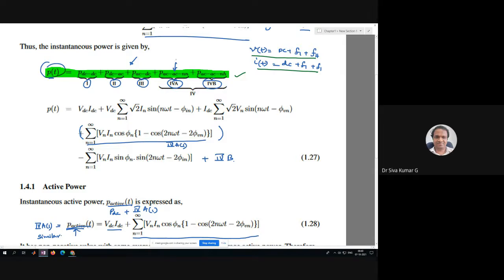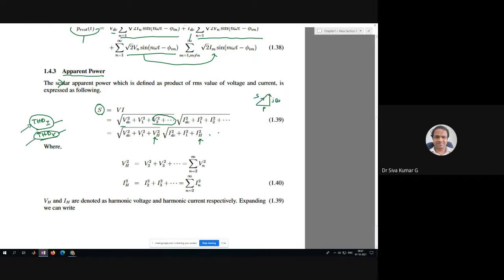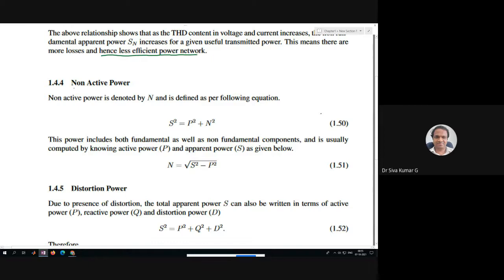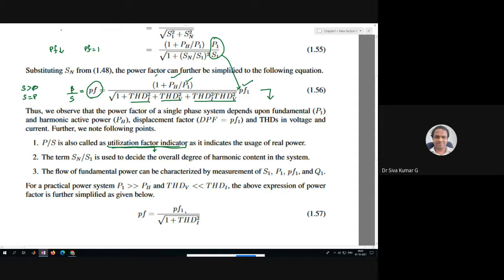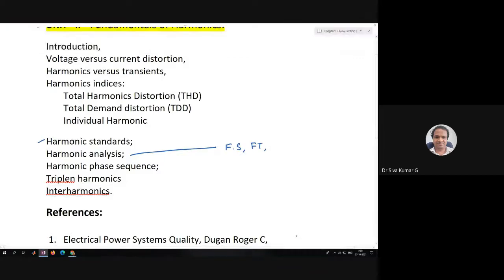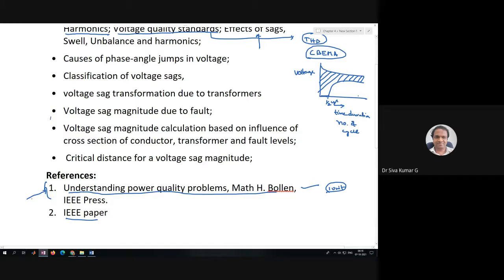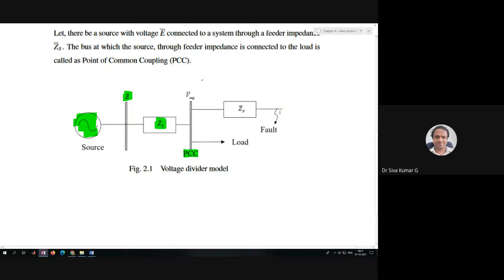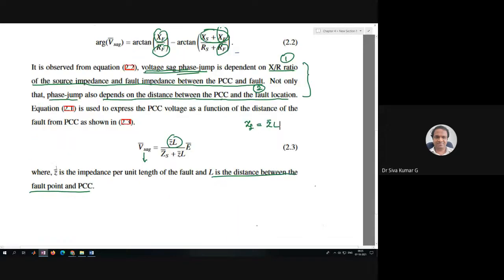Lecture 16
Power system quantities in the case of Harmonics (Contd.)
Voltage Sag, Phase angle jump due to X/R ratio